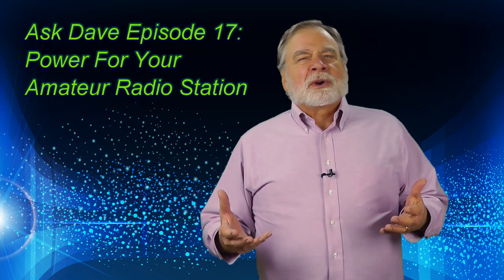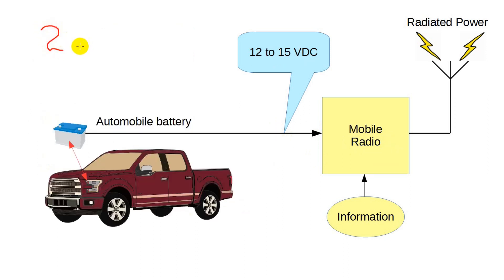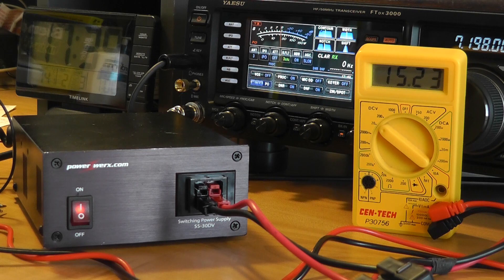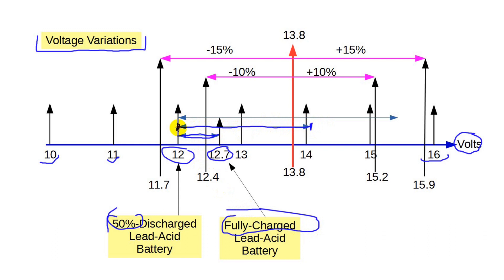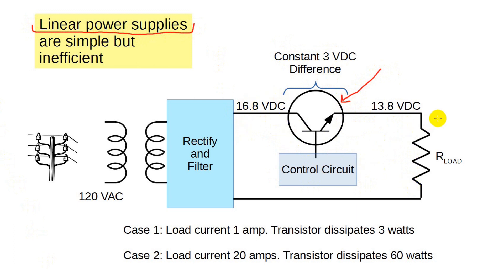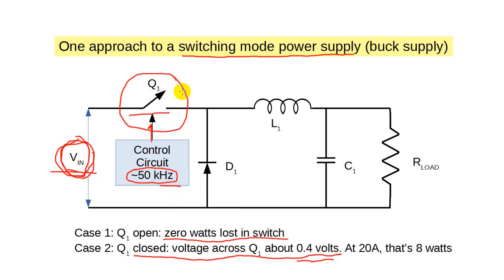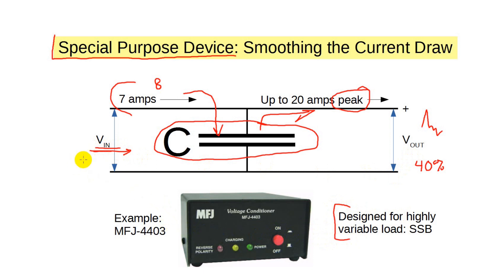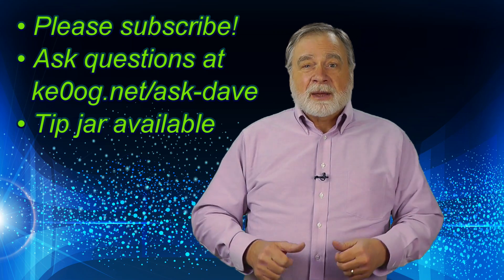Ask Dave 17: Power For Your Amateur Radio Station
The Ask Dave series answers your questions about amateur radio, particularly those of interest to newcomers. This video, Ask Dave 17, delves into the mysteries of powering your amateur radio station. It covers both linear and switch-mode supplies. Also discussed are voltage drops in power cords, using 12v batteries to power your rig, and other topics. The Ham Radio Answers channel includes training videos for the Technician, General, and Amateur Extra class licenses, as well as the Ask Dave series.